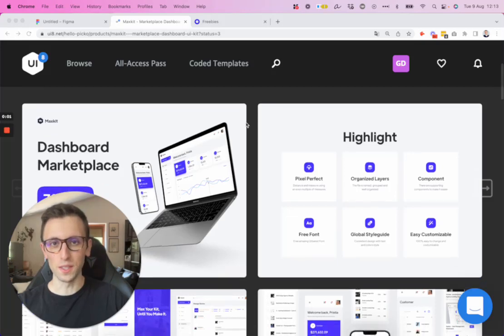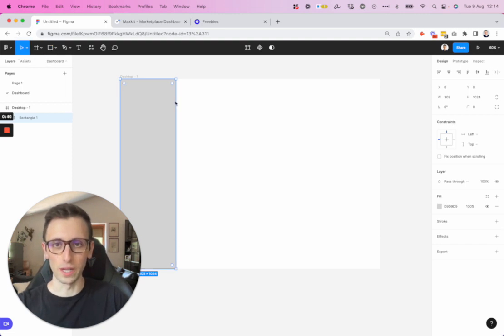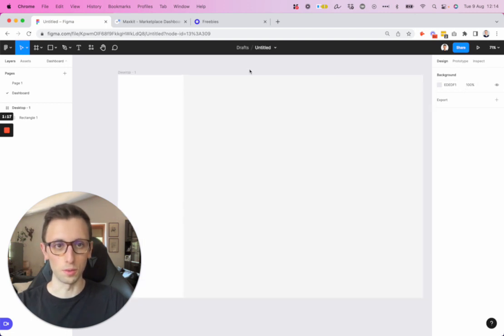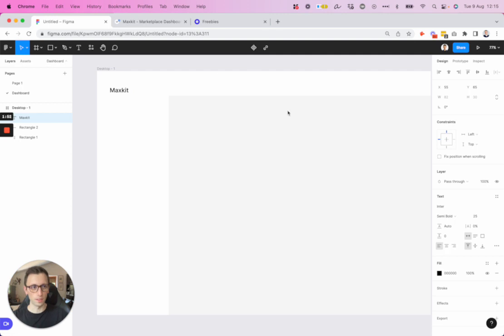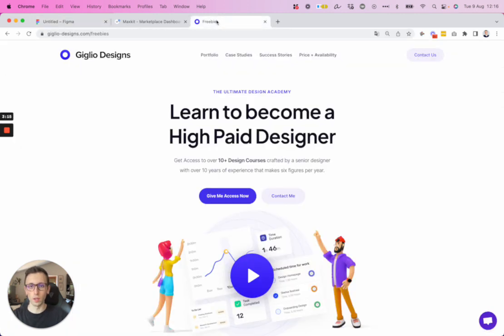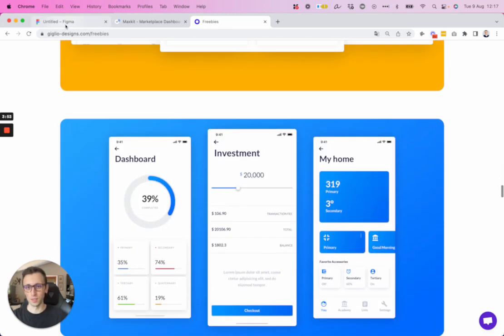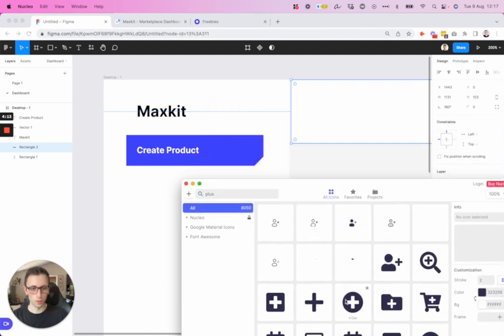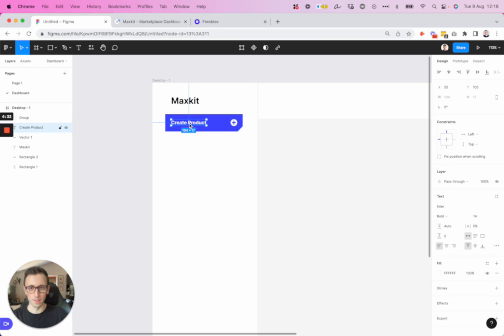Marketplace Dashboard UI Tutorial in Figma